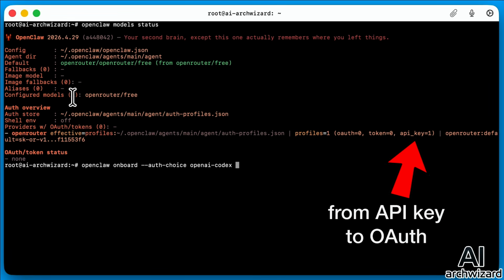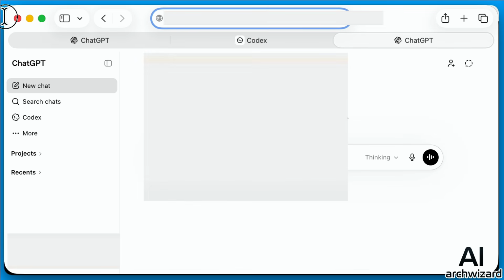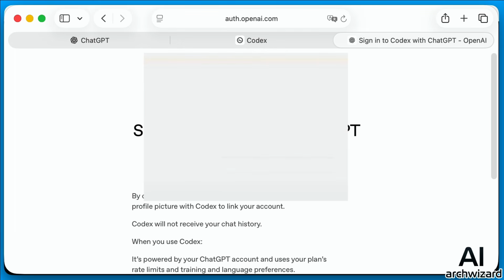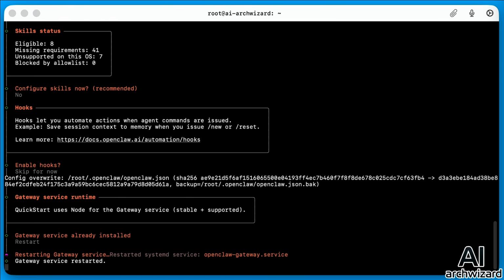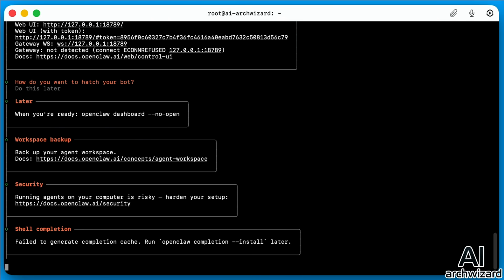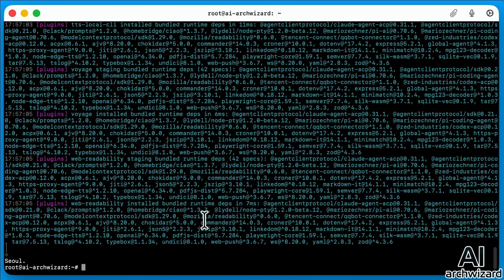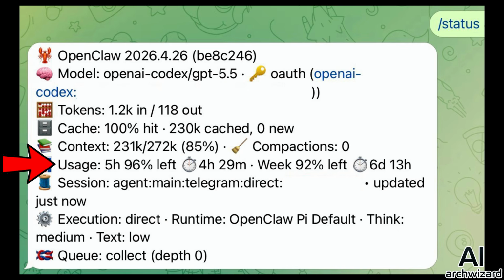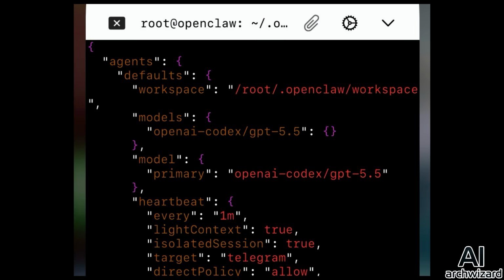How to Use Your ChatGPT Subscription in OpenClaw with OAuth Instead of an API Key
This tutorial provides a step-by-step guide on how to configure OpenClaw to use a ChatGPT subscription via OAuth instead of a traditional API key. By switching to OAuth, you can leverage an existing ChatGPT Plus or Pro subscription to power the large language model without incurring additional pay-per-token API costs.

Key Highlights

*   Cost Efficiency: Learn how to utilize a flat-rate subscription instead of paying for variable API usage.
*   OAuth Integration: A detailed walkthrough of obtaining the OAuth token and redirecting it back to the OpenClaw system.
*   Onboarding Navigation: Tips for moving through the mandatory OpenClaw onboarding steps required during the model switch.
*   Status Monitoring: How to use the Telegram `/status` command to track usage limits and see when your subscription window resets.

⏱️ Timestamps:
[00:00:00] - Introduction to switching from API key to OAuth.
[00:00:13] - Accessing ChatGPT Codex and checking OAuth usage limits.
[00:00:32] - Running the OpenClaw onboard command for OAuth selection.
[00:01:14] - Obtaining and copying the OAuth token link.
[00:01:34] - Logging into ChatGPT and completing Multi-Factor Authentication (MFA).
[00:02:25] - Copying the redirection URL back into OpenClaw to fetch the token.
[00:03:08] - Navigating through mandatory onboarding steps like web search and skills.
[00:04:14] - Restarting the OpenClaw gateway and performing system checks.
[00:05:23] - Verifying the active model (GPT-5.5) using the status command.
[00:06:01] - Testing the model with a sample question in the Linux terminal.
[00:07:16] - Using Telegram to monitor 5-hour and weekly usage limits.
[00:08:31] - Optimizing the configuration file heartbeat settings to minimize usage.